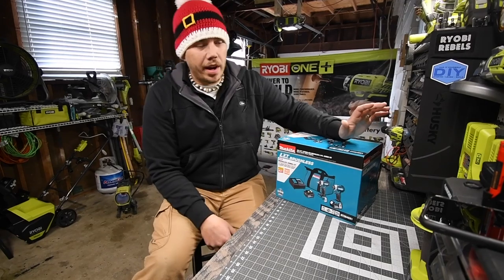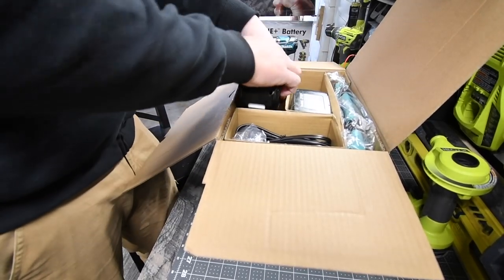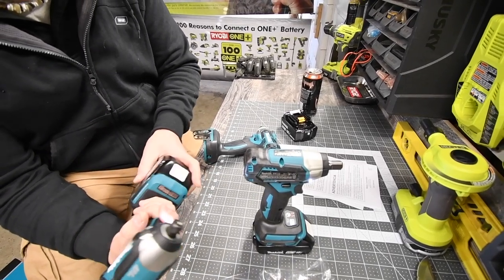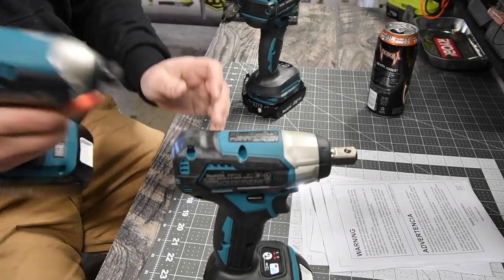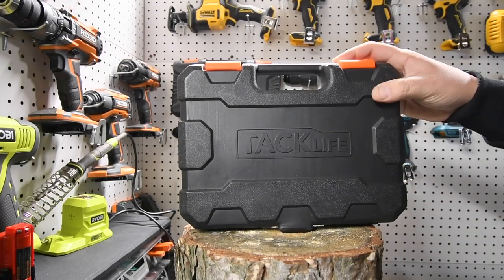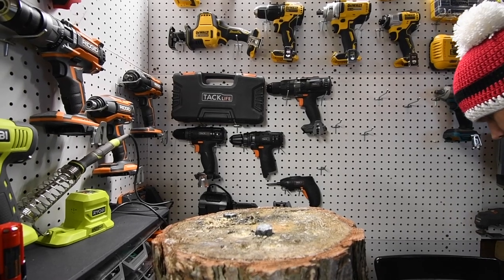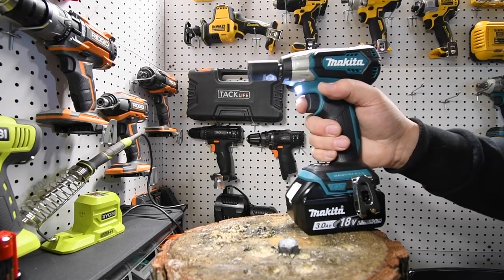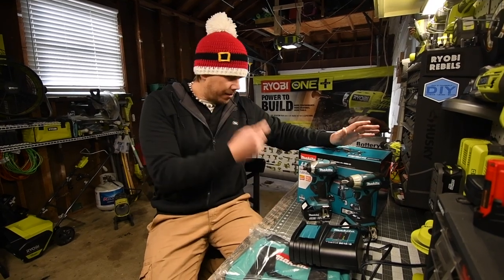$150 Makita Black Friday Impact set unboxing/test